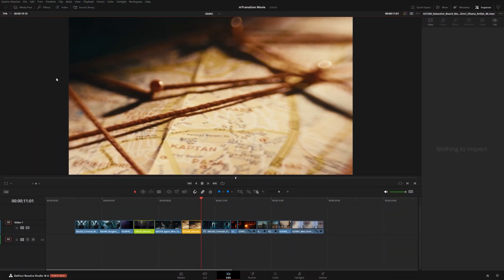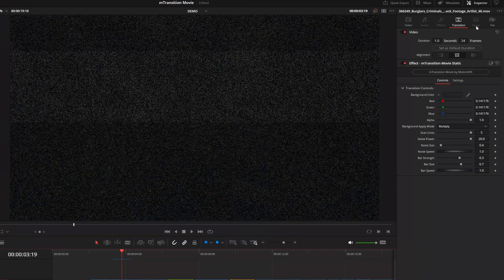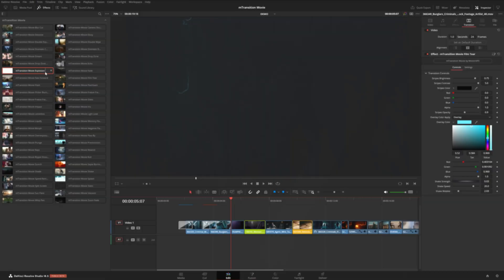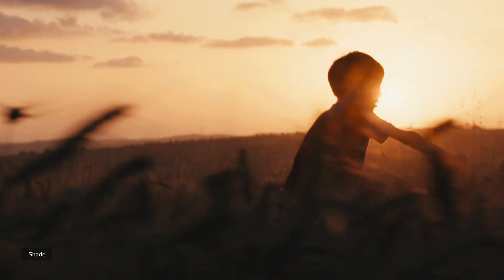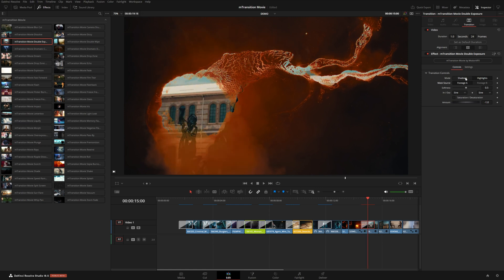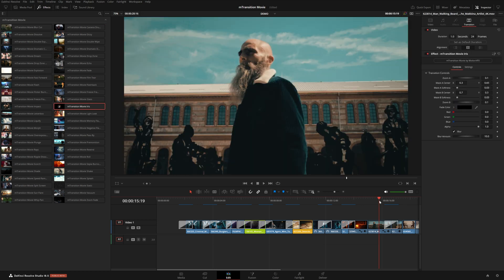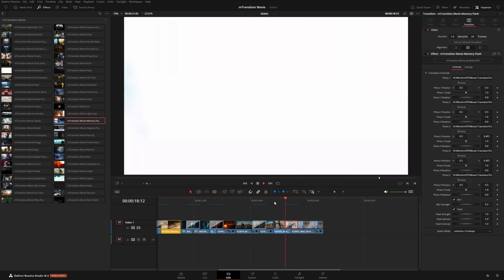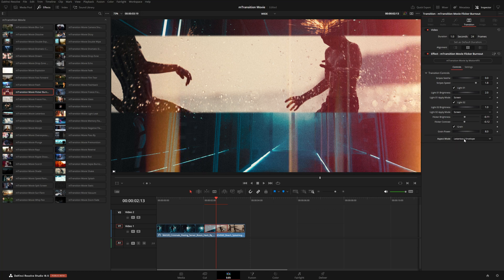Elevate your edits with Hollywood-style transitions — mTransition Movie DVR Tutorial — MotionVFX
Join Matt McCool to see how to get your edit flowing with mTransition Movie — a pack of 50 classic cinema-inspired transitions that can help you enrich your narrative and elevate your look. See the contents overview, learn how to apply and customize different changes and check out some tips on using them as in-scene effects. Set your story in motion and transition to the next level of filmmaking.

00:00 - Intro
00:49 - Locating and using transitions
02:14 - Glitch/Tech Transitions
04:08 - Flashy Transitions
05:20 - Wipes
06:41 - Using transitions as effects
07:11 - Double Exposure
08:08 - Premonition
08:50 - Inspired by cameras
09:49 - Dropzones
11:20 - Portrait Aspect Ratio
12:57 - Outro